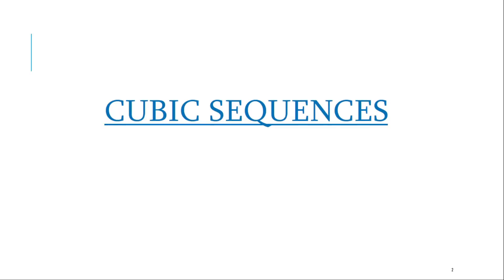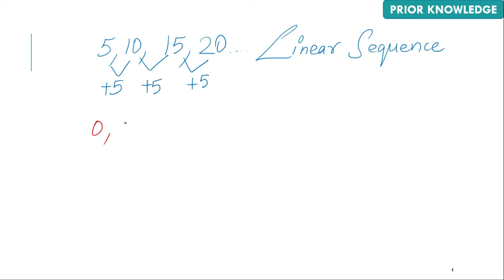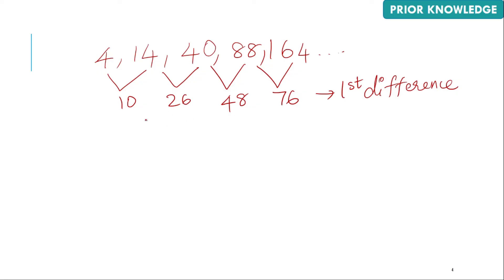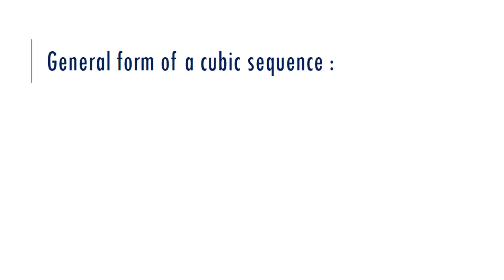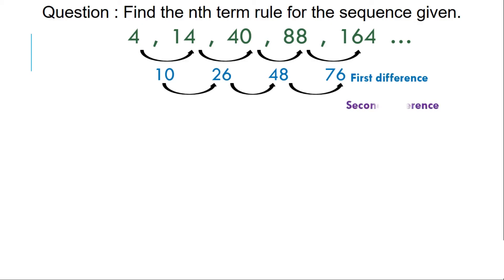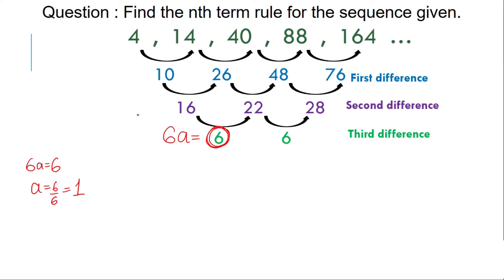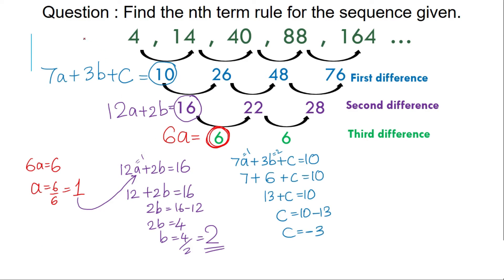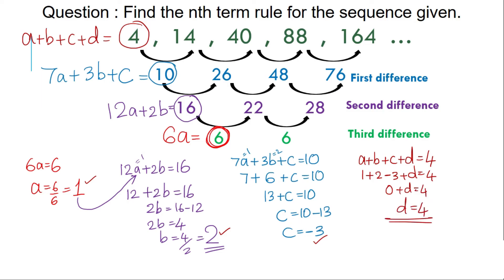Cubic Sequences-Finding the nth Term Formula igcsemath extended #0580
If you are not sure from where these equations come, then watch this video for the explanation.